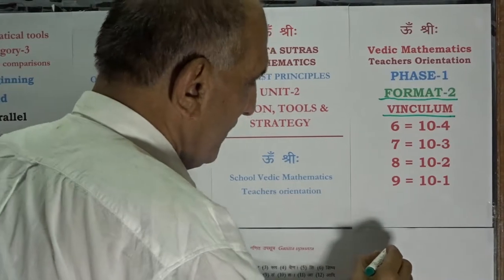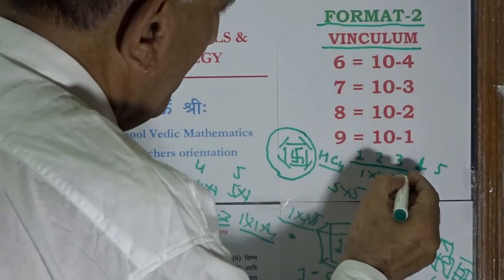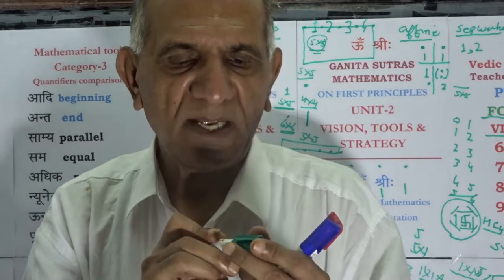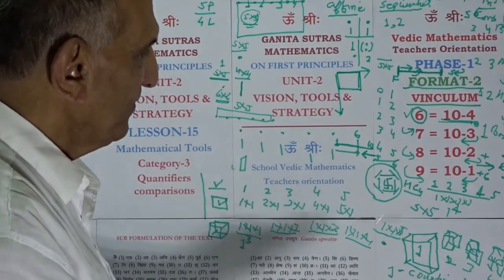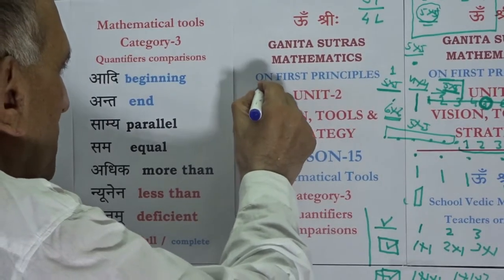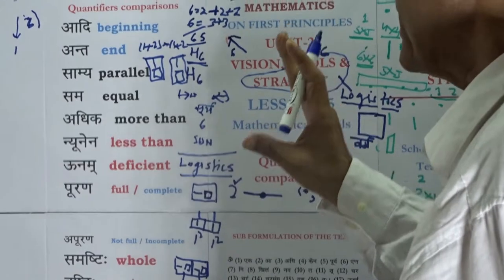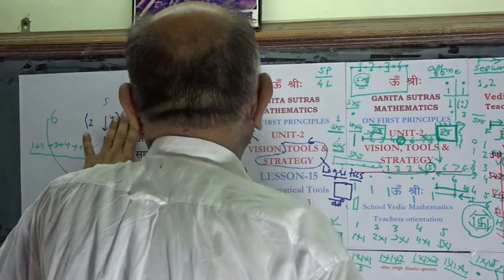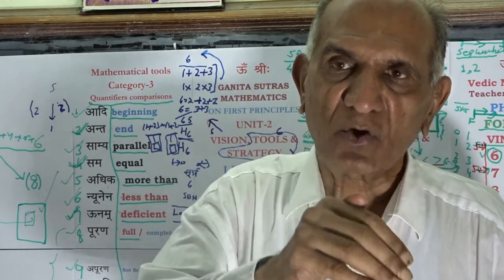phase-1 format-2 5x5 & Ganita Sutras Mathematics Lesson-15